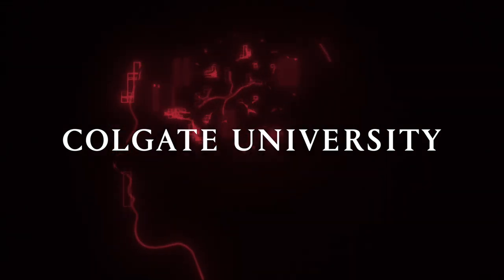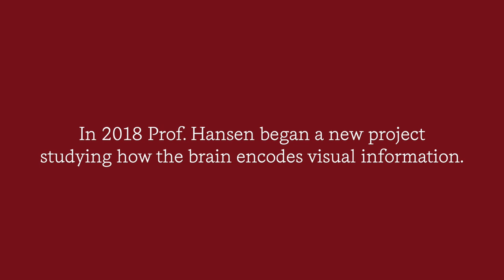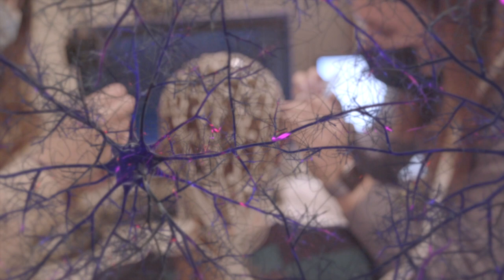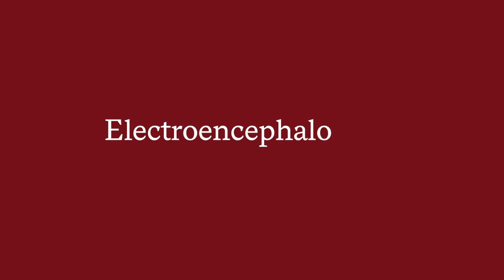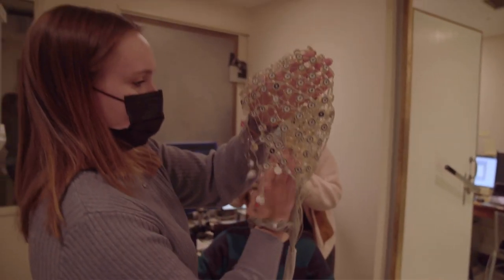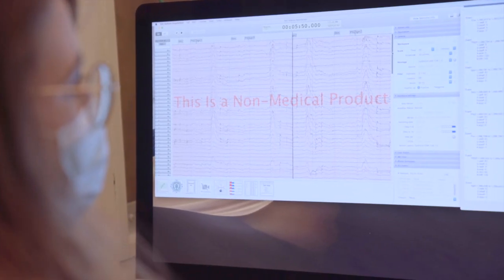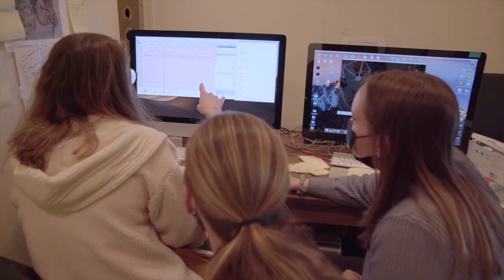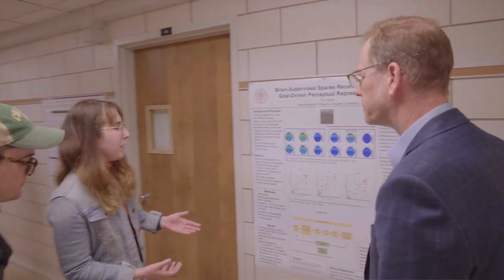In the EEG Lab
Colgate Professor Bruce Hansen uses electroencephalography to understand how the brain encodes visual information. Hansen works closely with students as collaborators in this groundbreaking research.

Colgate University is a highly selective residential liberal arts institution distinguished by academic excellence, and interdisciplinary inquiry. Colgate is located in upstate New York, and takes pride in the active engagement of its students and faculty in local, national, and global communities.